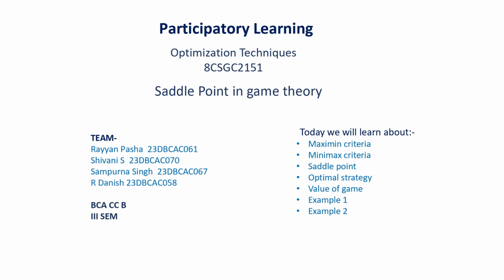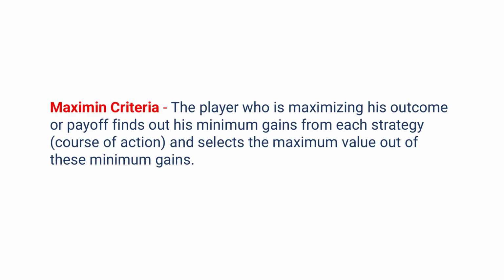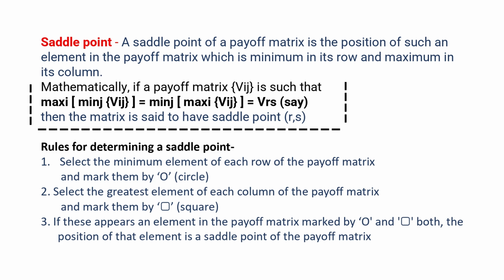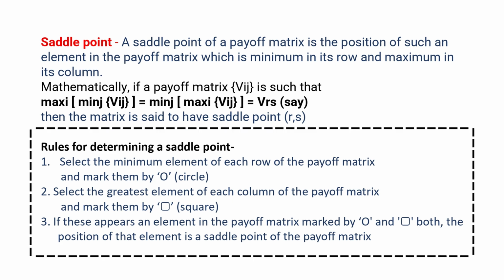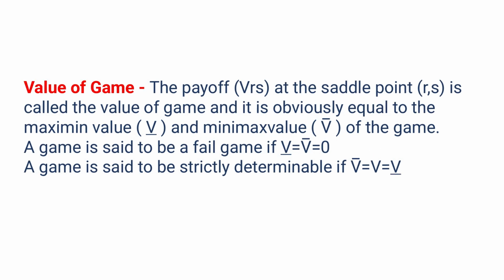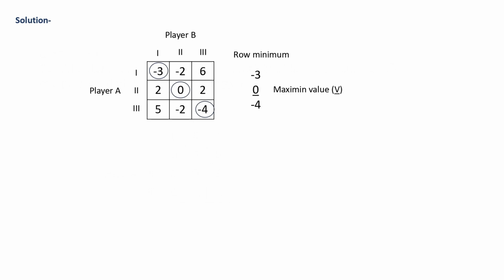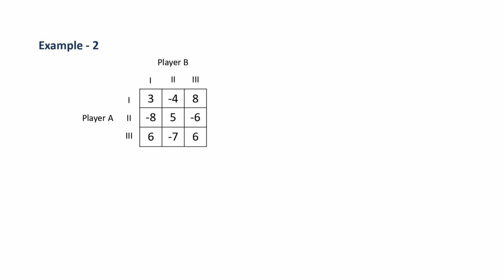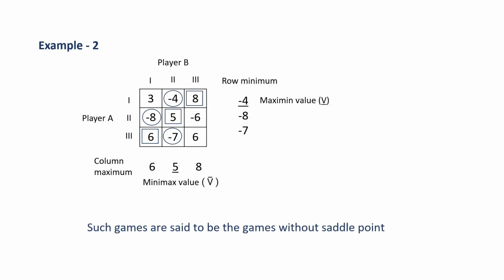saddle point | value of game | optimal solution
participatory learning for optimization techniques
by students of cmr university
Rayyan Pasha
Shivani S
Sampurna Singh
R danish

we thank krishnendu mam for this great oportunity